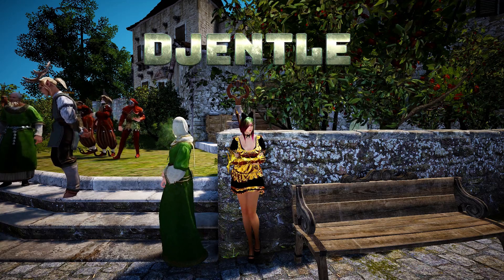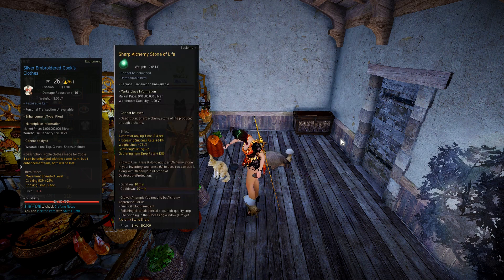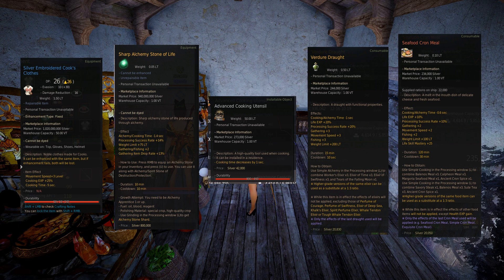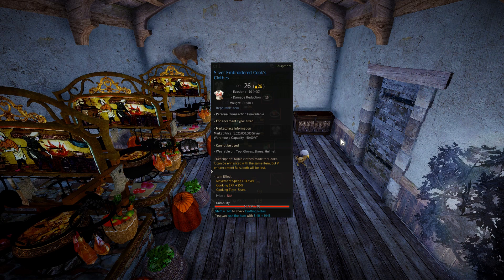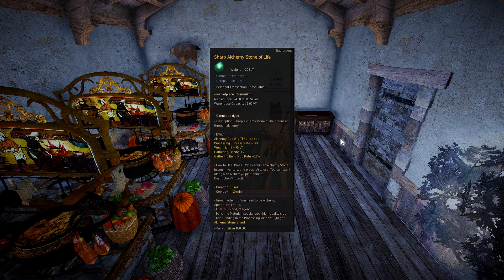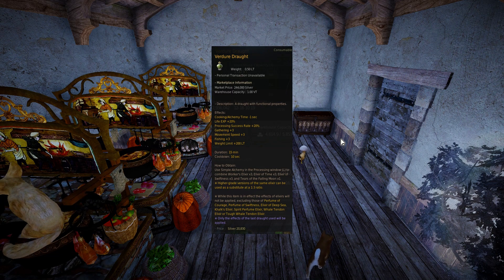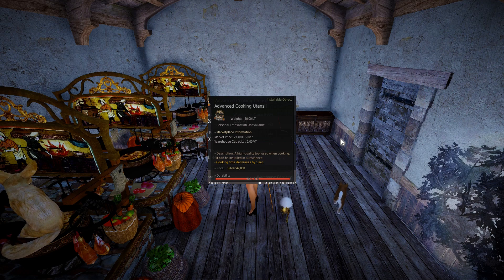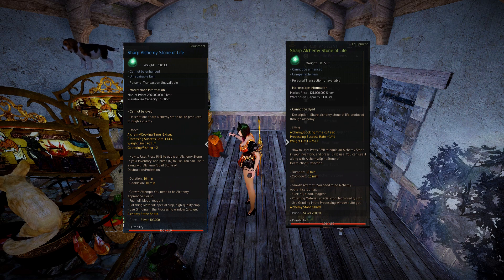Black Desert Online - F2P One Second Cooking 2019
Cook stuff, very much fast and things.